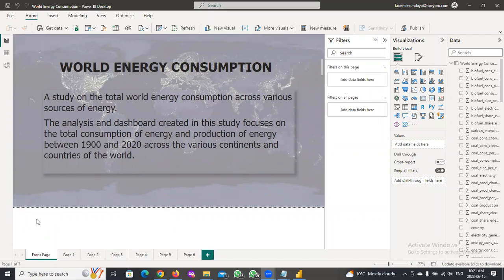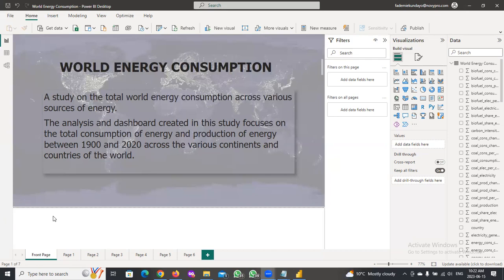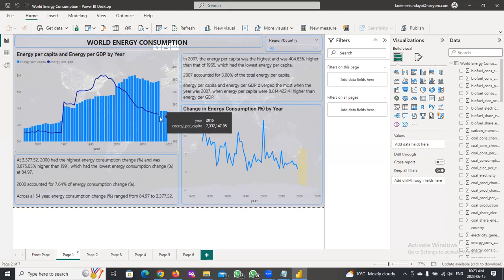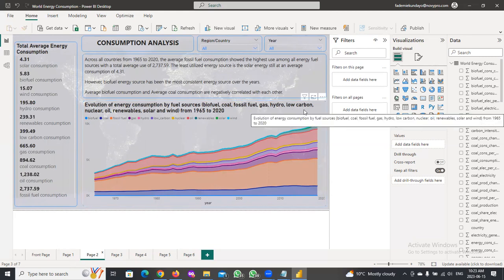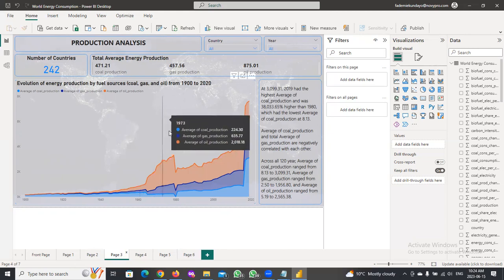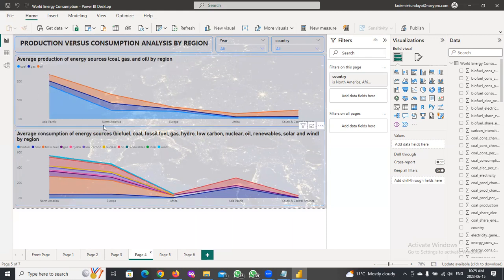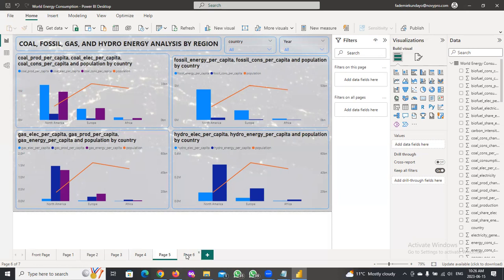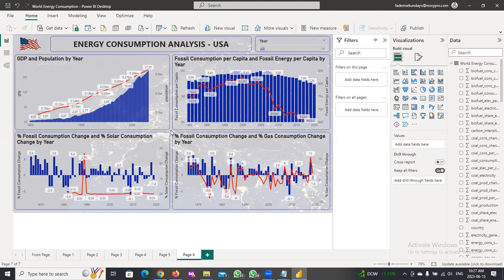World Energy Consumption and Production | USA | PowerBI Dashboard | DAX | World Energy Overview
Energy runs the world and the ability to produce energy in large quantities give a nation economical advantage towards substantial economical and technological growth. The availability of energy has transformed the course of humanity over the last few centuries. New sources have energy have been developed over the years since the emergence of non renewable fossil fuels. Now we have other sources such as nuclear, hydro-power and other renewable technologies like solar, wind, etc. As the rate at which energy is being produced has greatly increased over the centuries, so also, the rate at which energy is consumed has greatly increased.